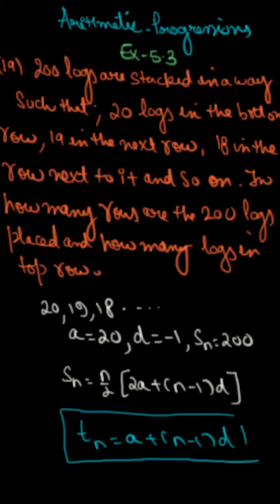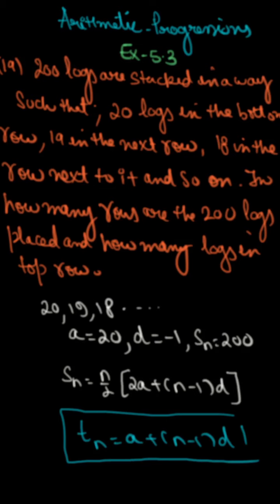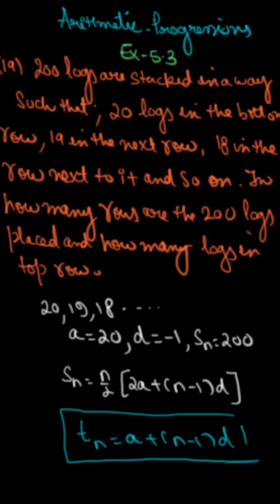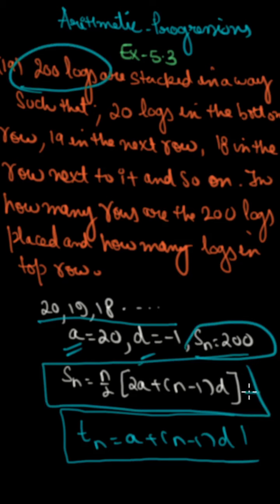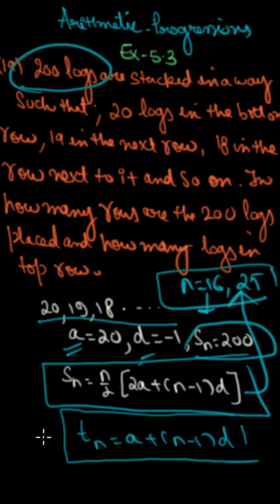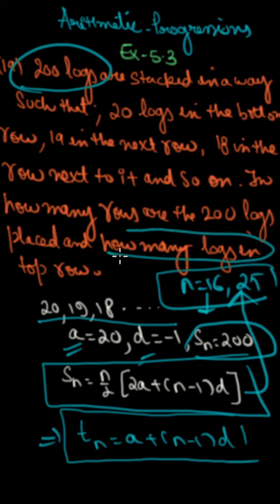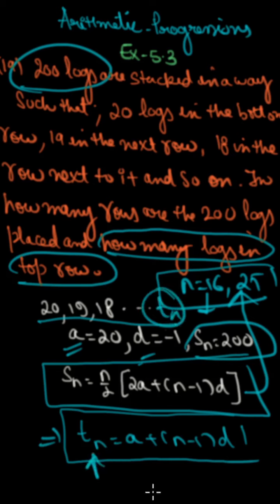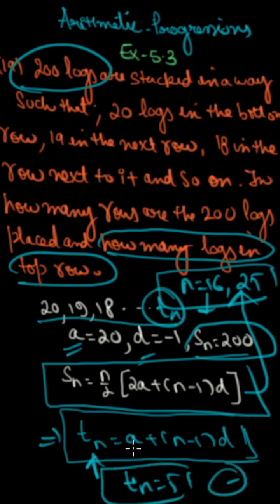ARITHMETIC PROGRESSIONS| EX- 5.3 ,19| FASTEST COMPLETION OF COURSE FOR TERM 2 CBSE CLASS 10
ARITHMETIC PROGRESSIONS|  EX- 5.3, 19 | FASTEST COMPLETION OF COURSE FOR TERM 2 CBSE CLASS 10 | TIP

In this short, you will get information about solving ex-5.1 of term 2 maths of class 10 quickly in the brain.